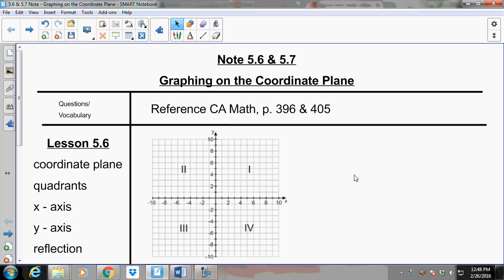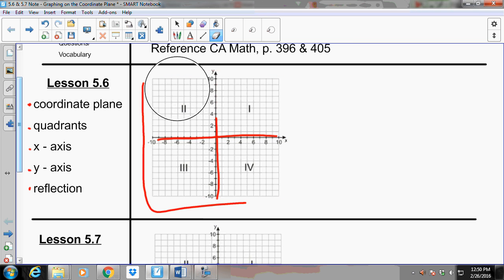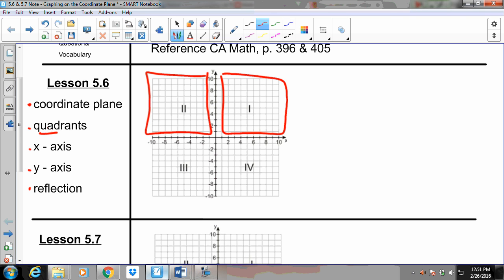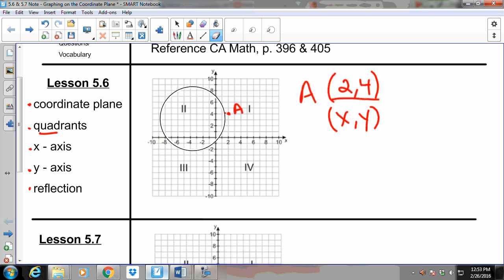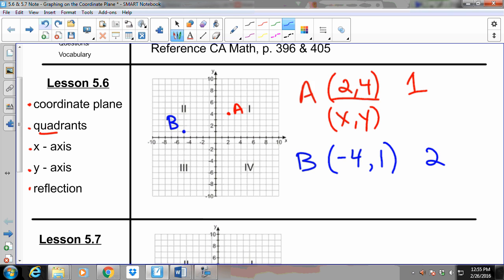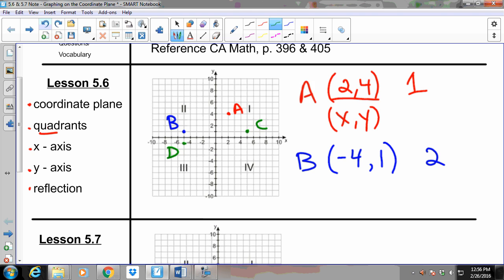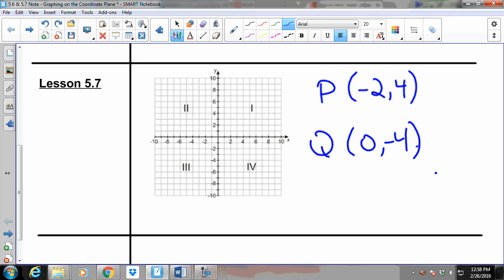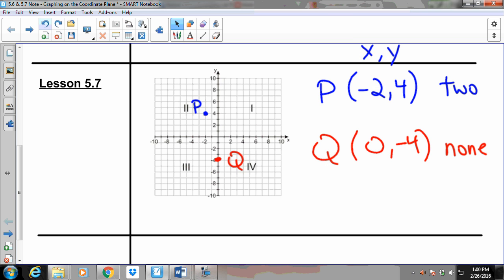5 6 & 5 7 Video Lesson Graphing on the Coordinate Plane